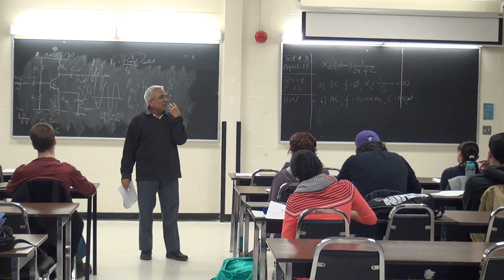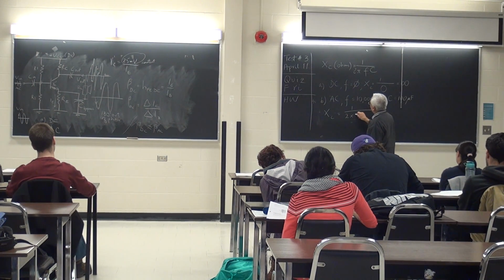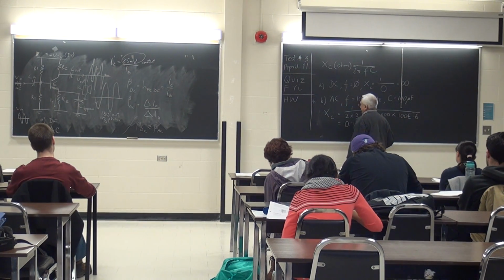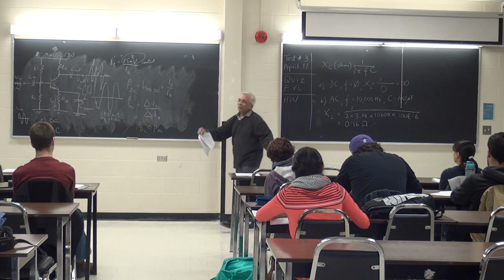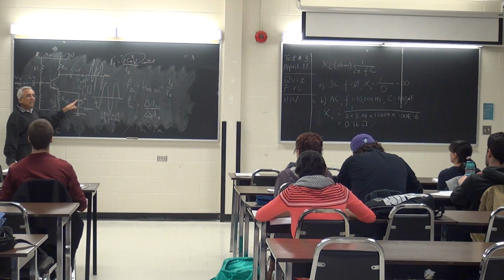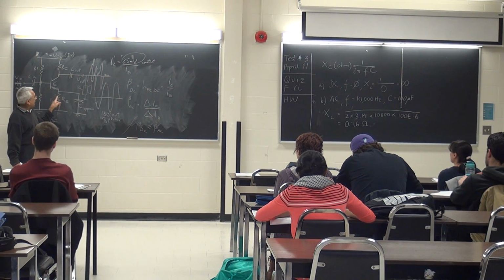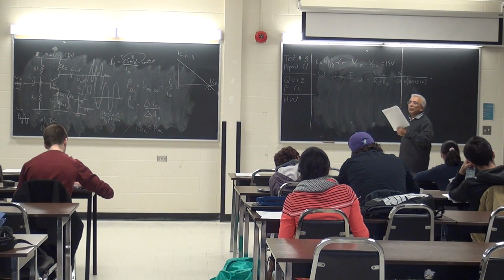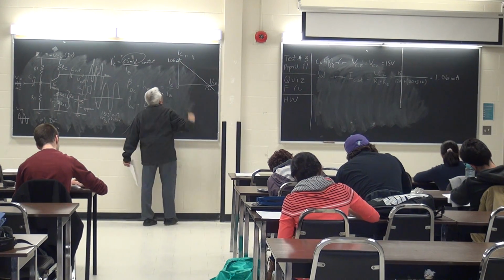CIRE1131 Common Emitter Amplifier Circuit Part 3